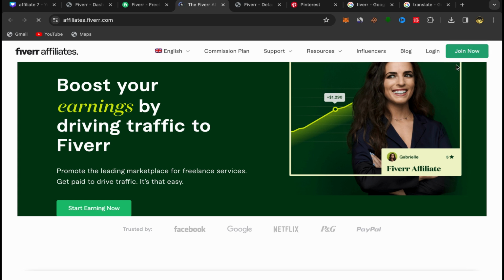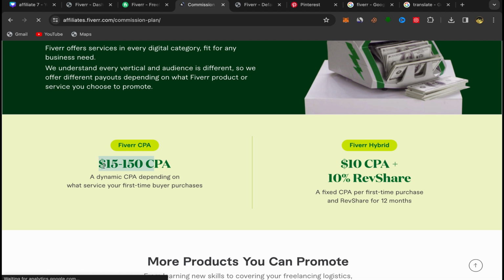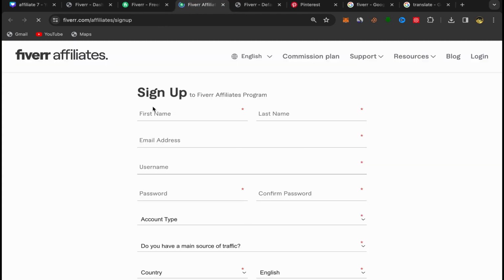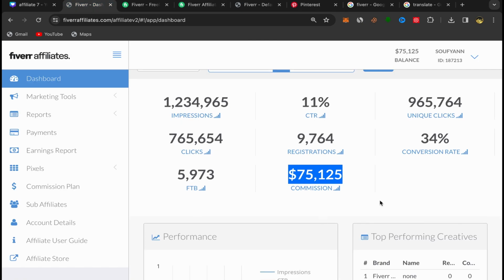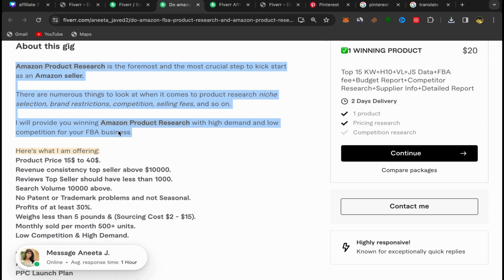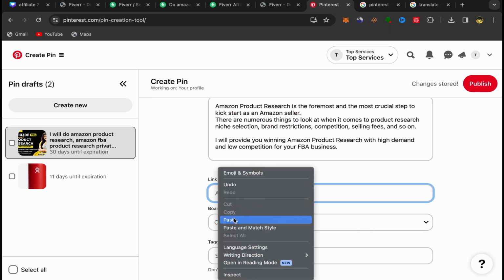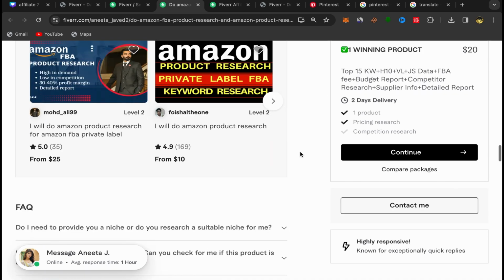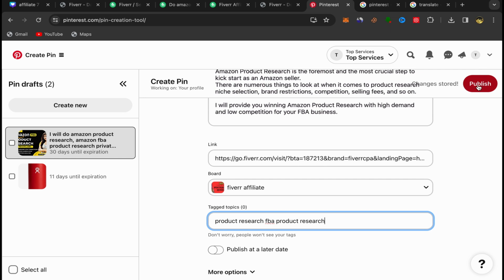I Tried Pinterest Affiliate Marketing & Made $75,125 (FREE TRAFFIC)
🚀 Join me on an exciting journey as I share the incredible results of my venture into Pinterest Affiliate Marketing, where I managed to generate an impressive $75,125—all thanks to the power of FREE TRAFFIC! In this video, I'll unveil the strategies and insights that led to this substantial success. 💰✨

🔥 What You'll Discover:
1️⃣ **Pinterest Affiliate Mastery:** Explore the tactics I employed to navigate the world of Pinterest Affiliate Marketing, turning pins into a powerful income source.

2️⃣ **Harnessing FREE TRAFFIC:** Learn how I leveraged the organic reach of Pinterest to drive targeted traffic to my affiliate links, resulting in high conversions and substantial earnings.

3️⃣ **Creating Engaging Pins:** Uncover the art of crafting visually appealing pins that not only grab attention but also encourage users to click through and make purchases.

4️⃣ **Selecting Profitable Affiliate Products:** Dive into the process of choosing affiliate products that resonate with the Pinterest audience, ensuring maximum engagement and revenue.

5️⃣ **Scaling Strategies:** Discover how I scaled my Pinterest Affiliate Marketing efforts, expanding reach and income with each strategic move.

💼 Ready to explore the untapped potential of Pinterest Affiliate Marketing and harness the magic of FREE TRAFFIC? Whether you're a seasoned marketer or just starting out, these insights are tailored to help you achieve remarkable results.

👍 If you find value in this video, don't forget to give it a thumbs up, subscribe to the channel, and hit the notification bell to stay updated on more actionable content.

Thank you for joining me on this exciting Pinterest Affiliate Marketing journey with the magic of FREE TRAFFIC! Let's empower each other to unlock new heights in the world of affiliate marketing. 💼🚀